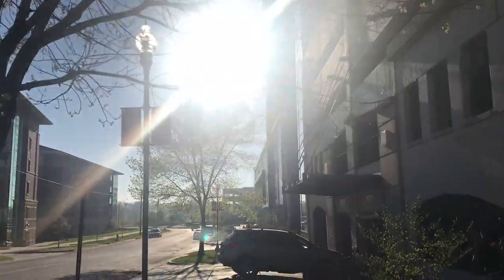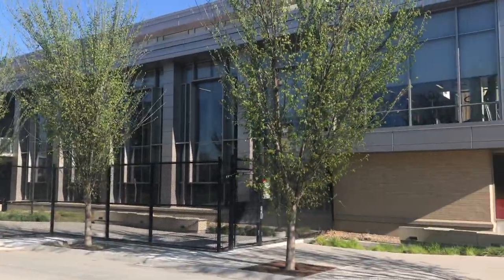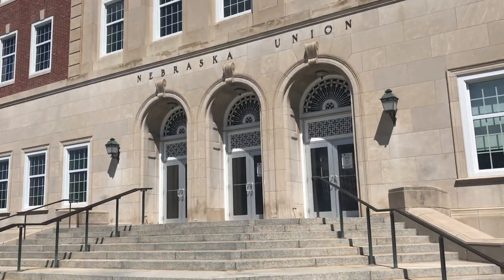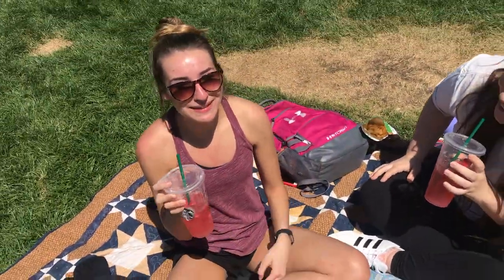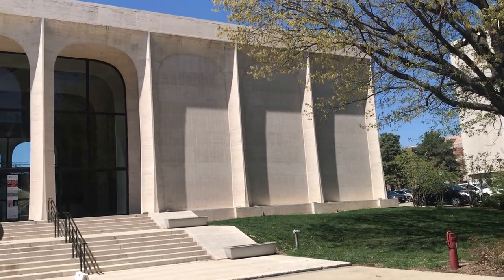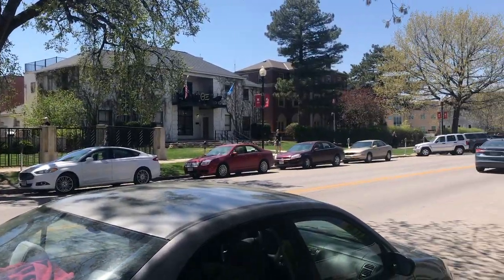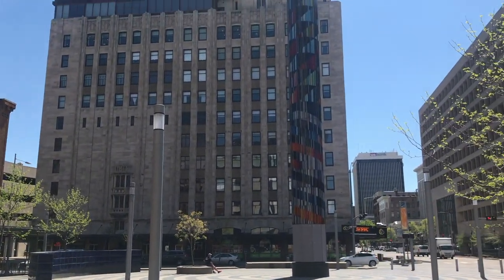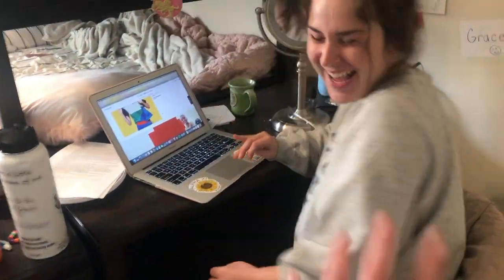Day in the Husker Life | Abby | College of Education and Human Sciences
Abby Filbert is a junior child, youth and family studies major.
Her Husker day includes savoring Greek life, teaching children and eating chicken wings.
Learn more about what Nebraska has to offer.